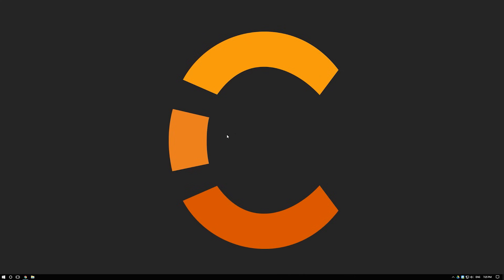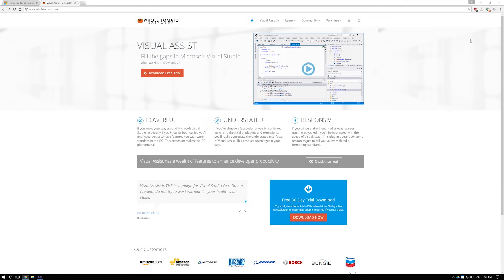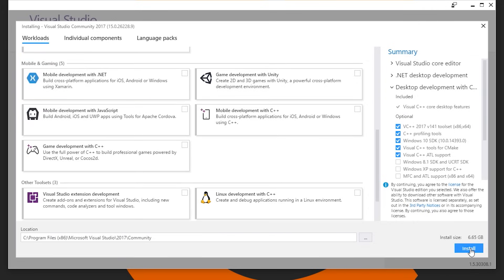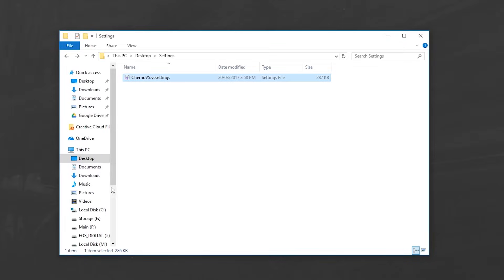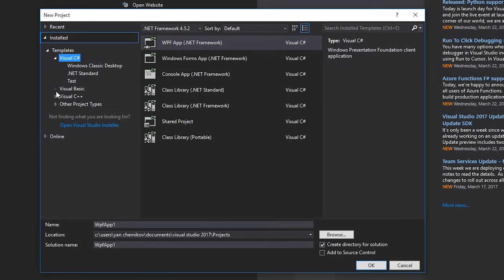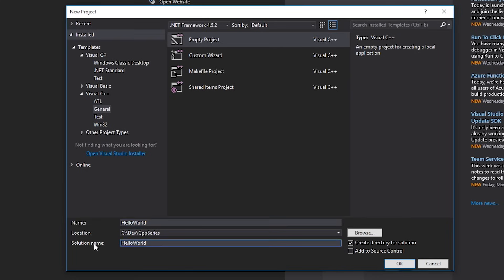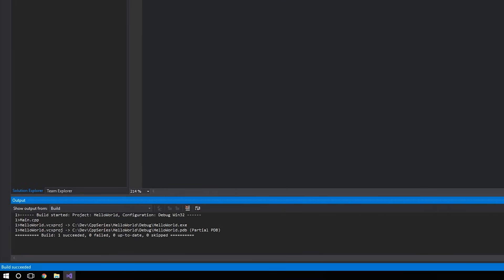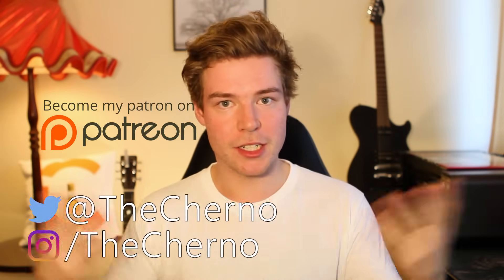How to Setup C++ on Windows